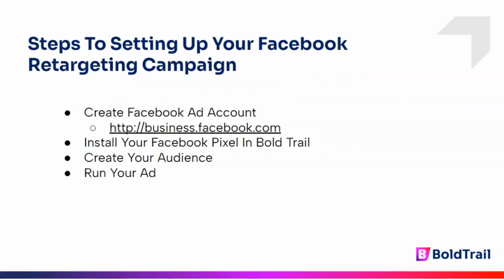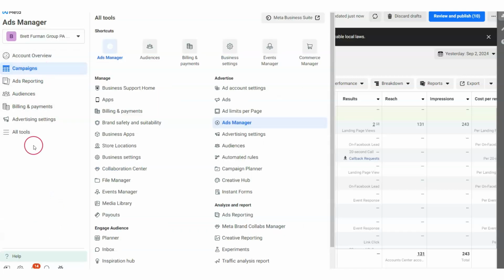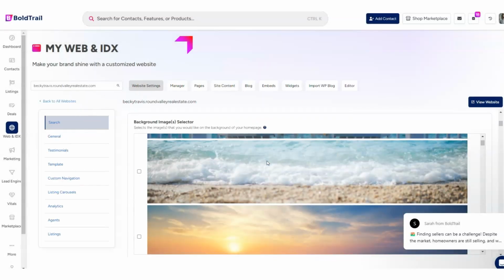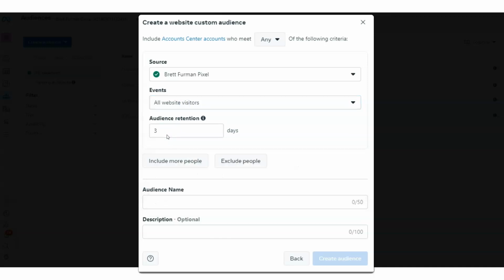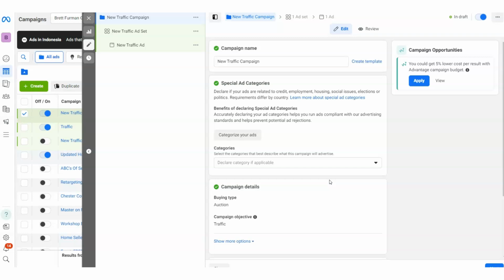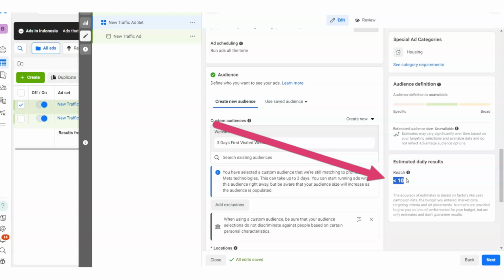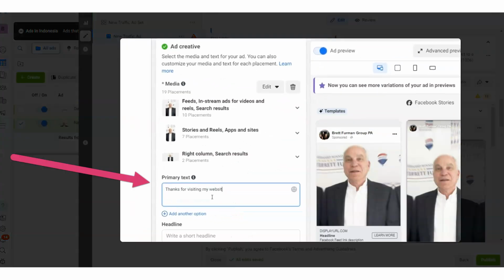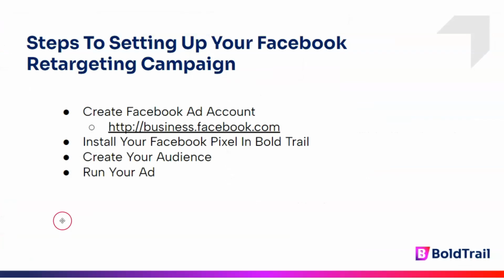How To Set Up A Facebook Real Estate Retargeting Ad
If you're not already "retargeting" your BoldTrail real estate website visitors with Facebook ads, you're probably missing out on a lot of opportunity.

In this video we talk about why and how you can implement retargeting as part of your existing real estate marketing funnels with BoldTrail.

What is Retargeting? (00:00)

Retargeting is when ads follow you around the internet after visiting a website, reminding you to come back and take action, like making a purchase or contacting the business.
Why Use Retargeting? (00:30)

It helps bring people back to your website because they might forget or get distracted on the first visit. Retargeting can make your ads appear many times, keeping your business on people's minds.
Steps to Set Up Retargeting Ads (01:54)

First, create a Facebook ad account, then install a "Facebook pixel" on your website to track visitors. After that, you create an audience of people who visited your site.
Creating the Ad (05:26)

Once the audience is ready, create a simple ad that thanks people for visiting and encourages them to come back. You can use a picture or video for the ad.
Setting Your Budget (08:49)

You can start a retargeting campaign for as low as $2 a day, which is affordable. The ad will be shown to people who have already visited your website.
Why It’s Important (12:27)

Retargeting helps businesses stay competitive because everyone else is doing it. It’s a way to make sure your website visits turn into customers.